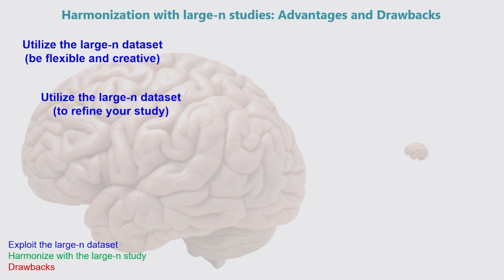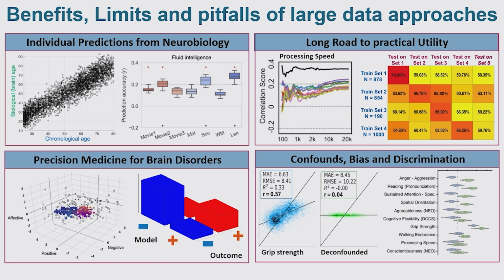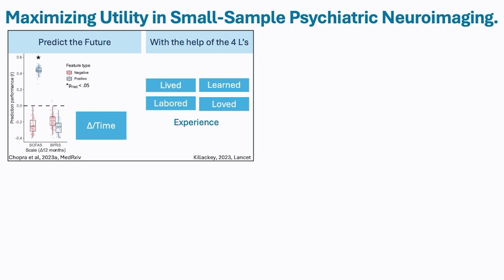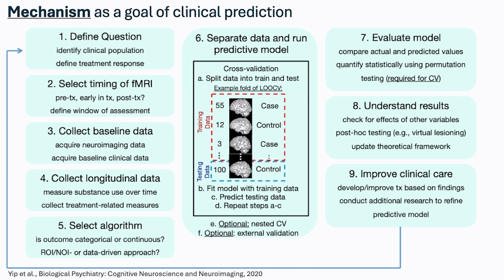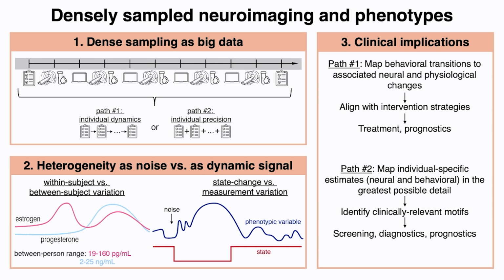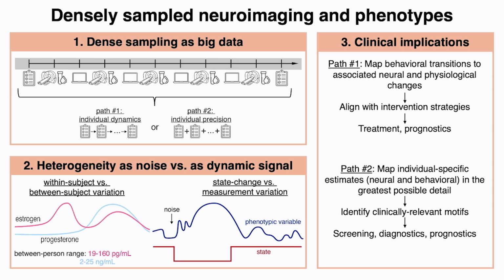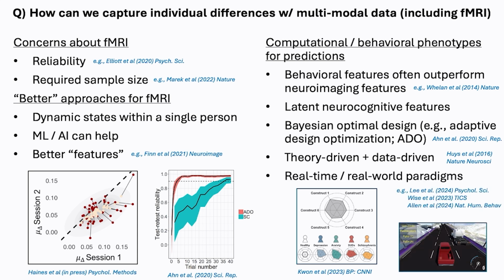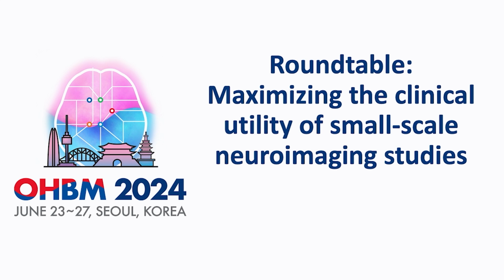OHBM 2024 | Roundtable | Maximizing the clinical utility of small-scale neuroimaging studies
OHBM 2024 Roundtable
Session: Maximizing the clinical utility of small-scale neuroimaging studies

Description: Recent studies have pointed to the need for large samples, i.e., thousands of individuals, to study many brain-behavioral associations (Marek et al., 2022; Greene et al., 2022). This has led to questions from the neuroimaging community about the utility and impact of smaller-scale studies. These questions are particularly relevant for translational work, where obtaining larger samples can be prohibitively expensive. Here, we explore how to continue transformative research on substance use and mental disorders in smaller datasets in a way that produces robust, generalizable models. To this end, we highlight novel approaches by which smaller, focused studies could be deployed to maximize their impact ‚Äì for example, through enhanced behavioral phenotyping, dense sampling neuroimaging, and strategies such as meta-matching. The presentations will be followed by a discussion among panelists about future directions for translational applications of neuroimaging.